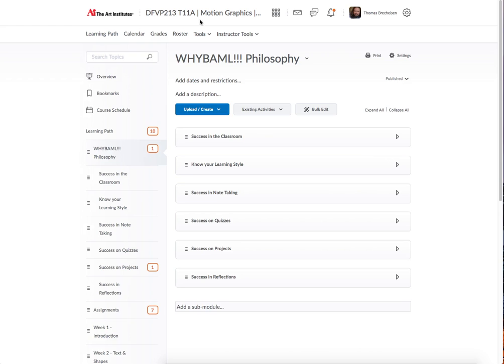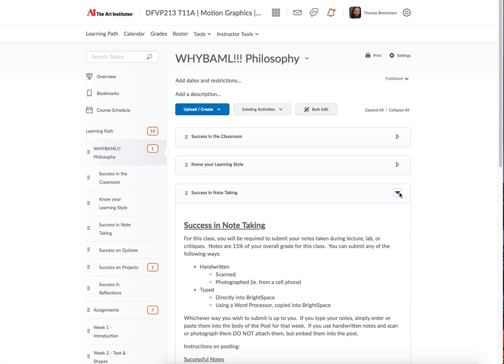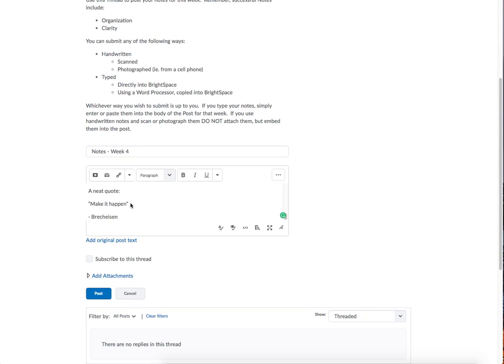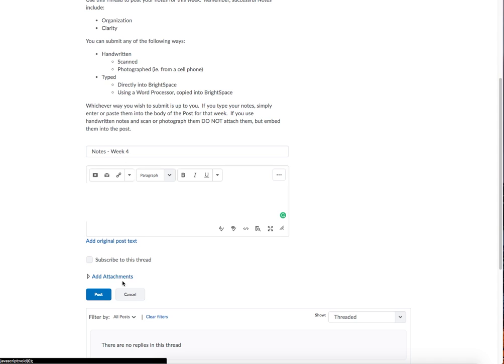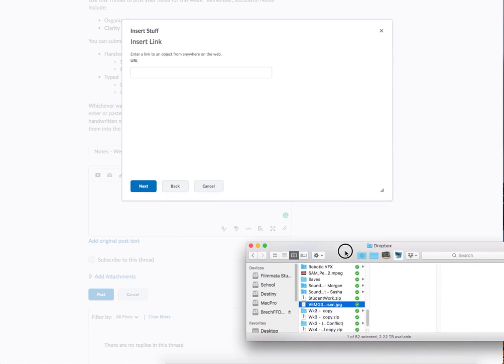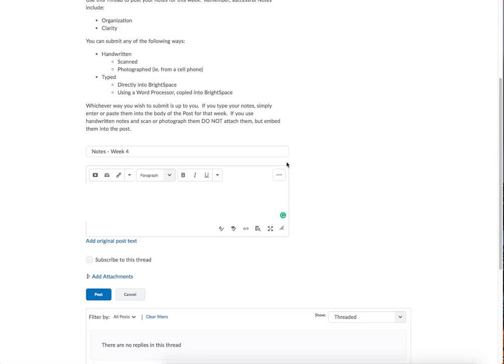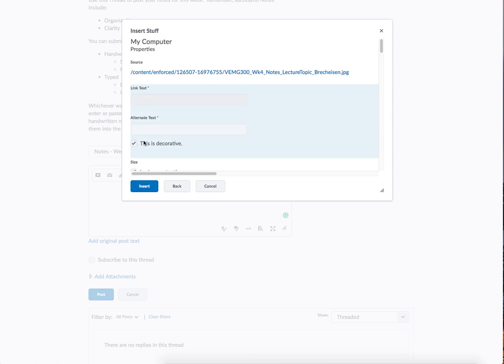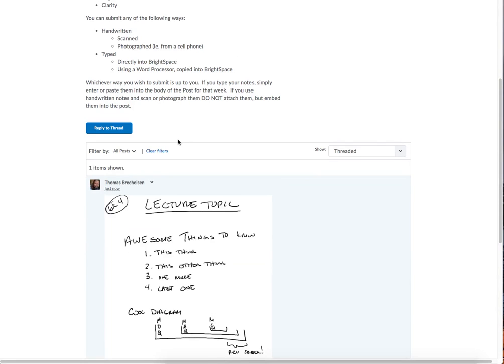How to Upload and Submit Notes for Class